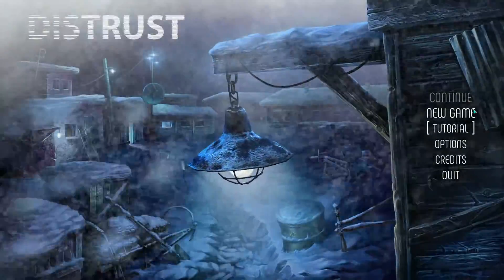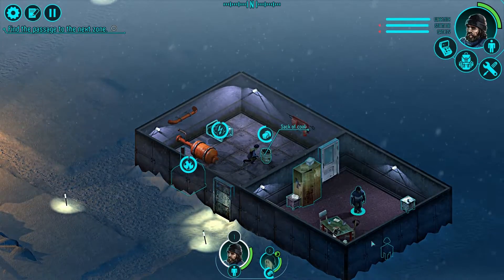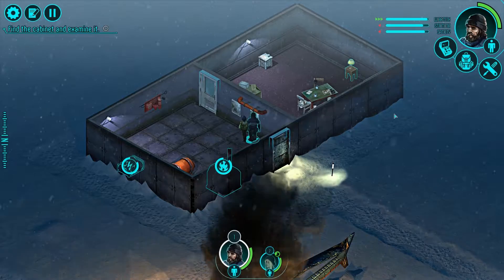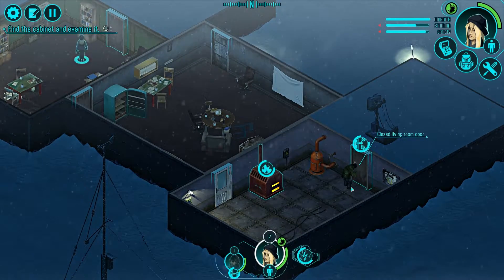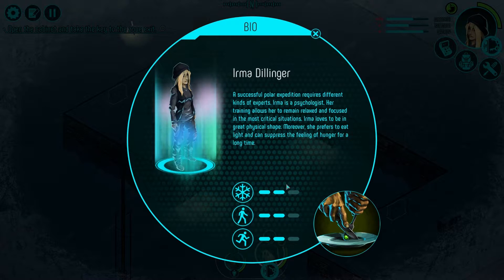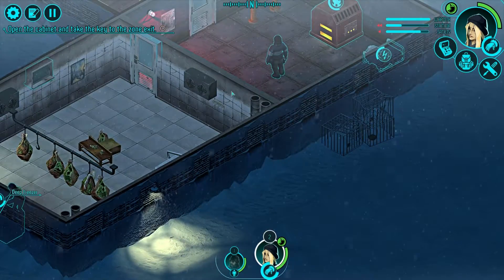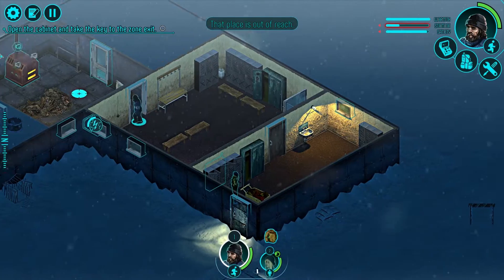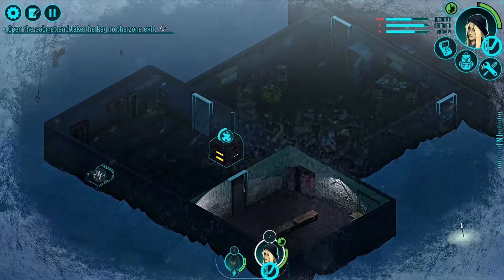Distrust | QuickPlay | First Impressions / Review / Gameplay / Quick Look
A helicopter crash left a group of explorers stranded near an Arctic base. As they try to find a way back, all they are doing is sinking deeper into a nightmare scenario. When they sleep, they attract a terrifying force that sucks the life out of their bodies, but the longer they battle exhaustion and stay awake, the less likely they are to survive...

As the survivors try to sleep just enough to stave off fatigue without dying, they slowly go mad and eventually reach the point where they can no longer trust their senses. In time, they can't even tell the difference between reality and a hallucination.

etheron369!

Osoleve!

Guide the survivors through a randomly generated Arctic base, overcome the severe climate and fight the unfathomable!

Gameplay involving an extreme climate

Randomly generated levels

15 characters with unique skills and abilities

Tons of quests, game events and plot twists

Altered perception of reality: you cannot trust what you see